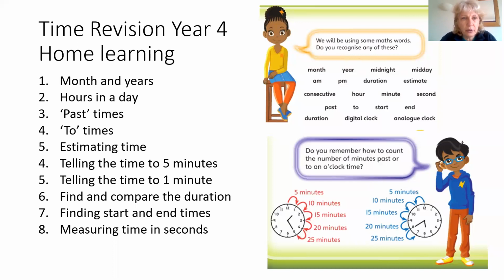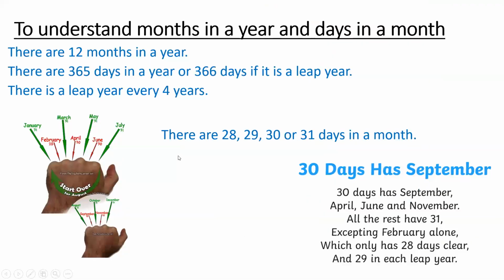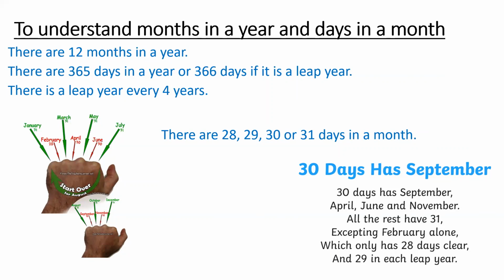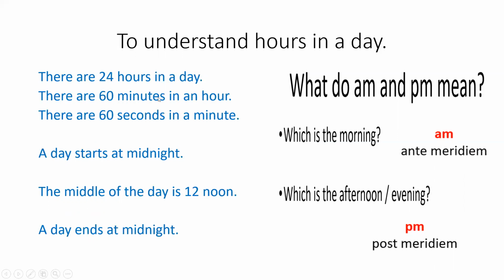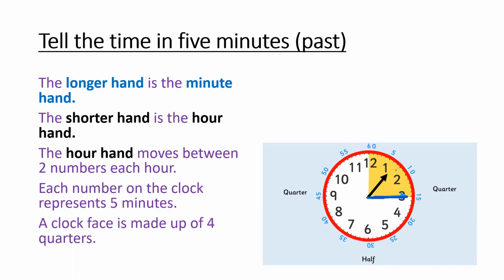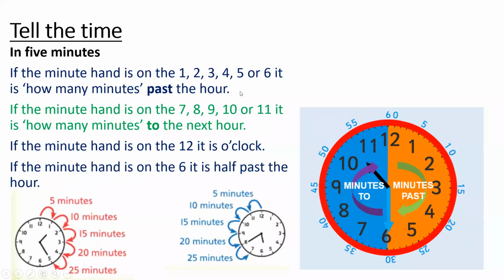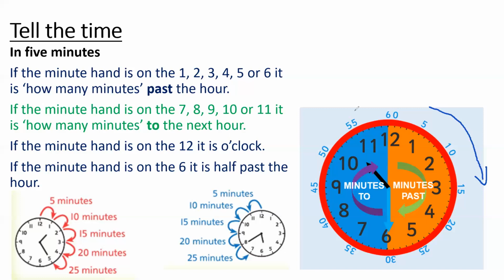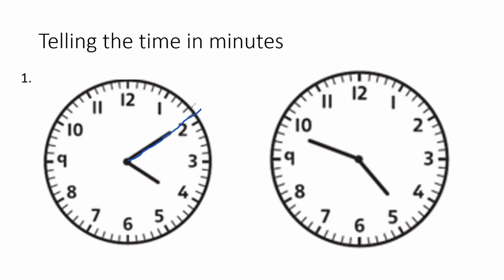Time Revision Yr4 Video 1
This is a maths revision lesson - Time